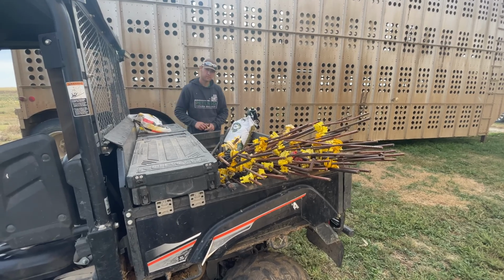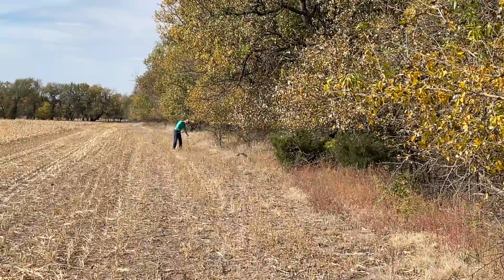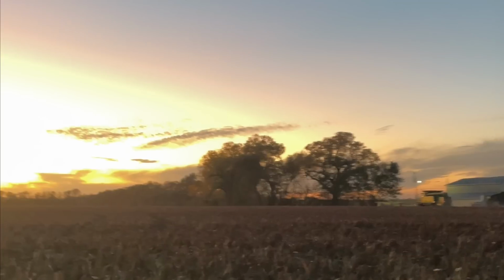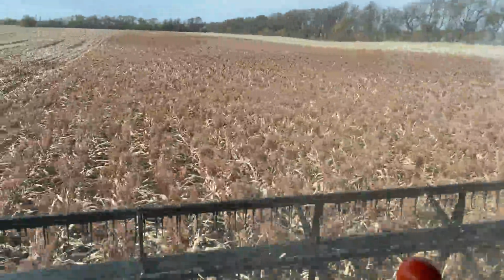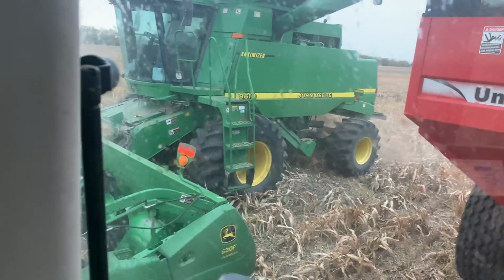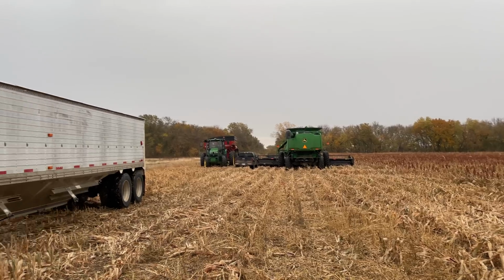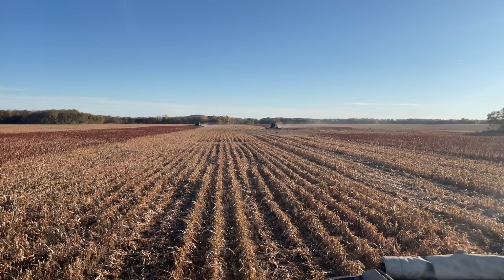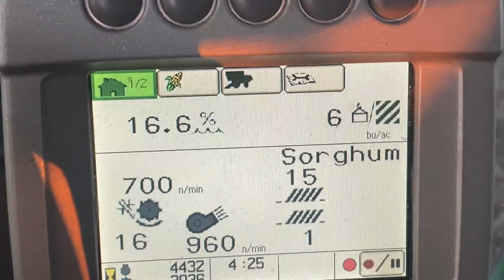THE COMBINE BROKE (Milo Harvest)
Harvesting double crop milo on our family farm!

For more about us and our farm, booking, touring our farm, and buying merchandise, head

The Peterson Farm Bros are made up of Greg (31), Nathan (28), and Kendal (25) Peterson. We are 5th generation family farmers who farm together in Kansas with our parents David and Marla and our wives BrookeAnna (Greg's), Riley (Nathan's) and Caelan (Kendal's). This channel is full of videos about our family farm and what we do to take care of animals and grow crops. Our videos range from parodies, to informational videos, to entertainment videos, to our "Life of a Farmer" vlogs. It is our hope that these videos will give everyone who watches them a better understanding of what a real farm in the midwest looks like. We try to be as honest and upfront as possible in our videos and our posts and hope that viewers will realize how much hard work goes into farming! With over 140 million combined views on Facebook and YouTube, you don't want to miss out!